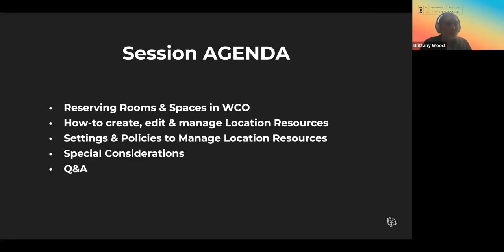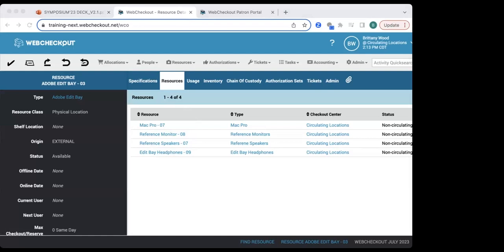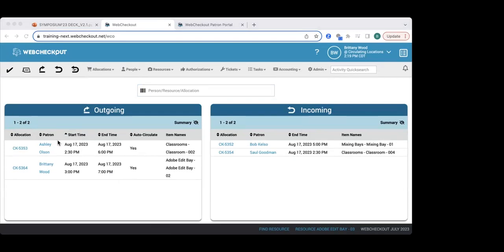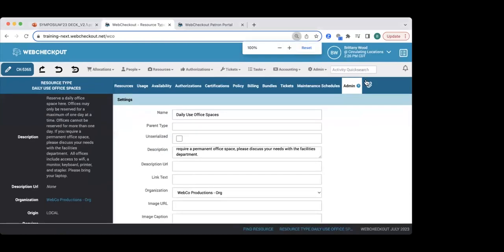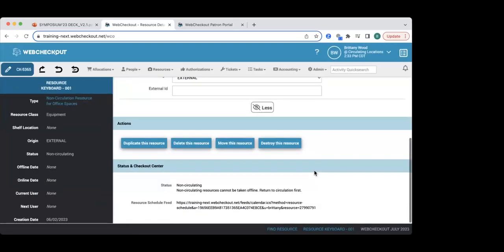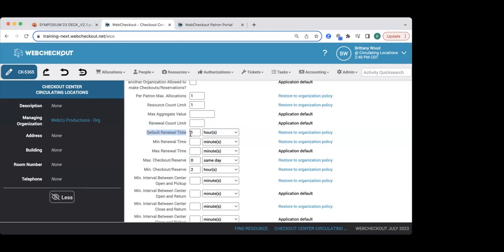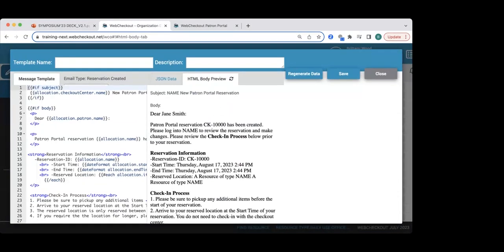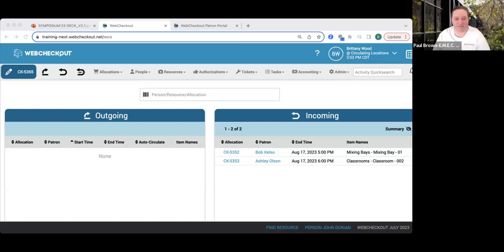Symposium 2023 Part 2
Room Reservations, Summer 2023 Revisions